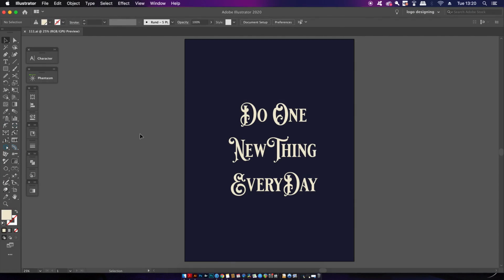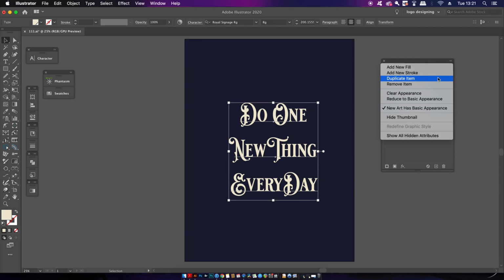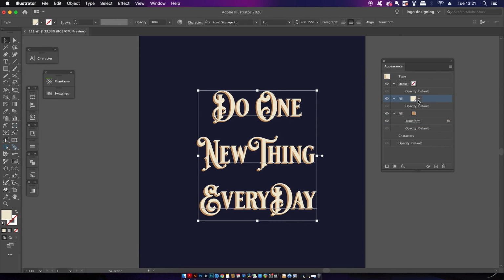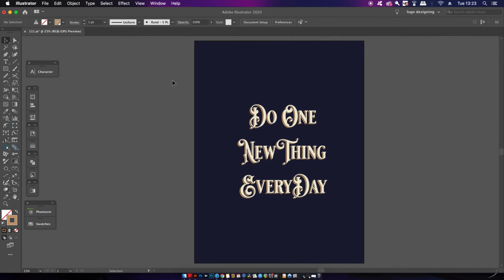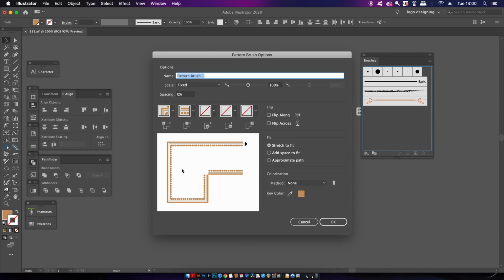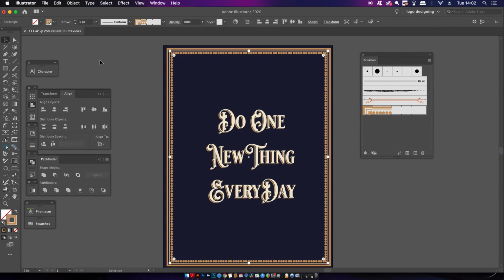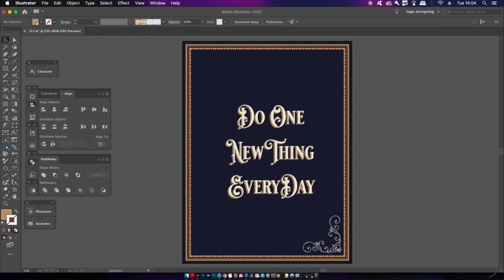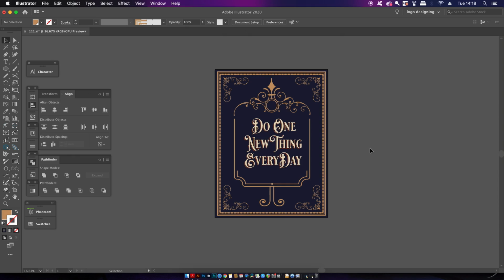PRO TIPS For Vintage Typography Inspired Designs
Some pro tips when working with vintage typography in Adobe Illustrator

The code is: satori

The tips in todays video can be transferred over to all sorts of typography designs, and I personally feel that the Illustrator appearance panel is one of the most powerful aspects of this entire tutorial. You can really do a whole lot in this panel alone when working with typography.

MUSIC